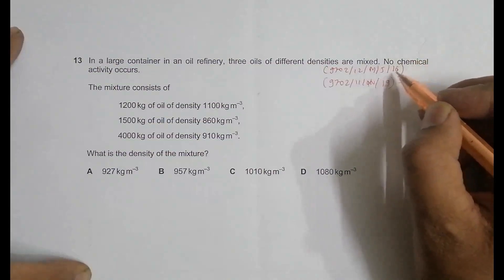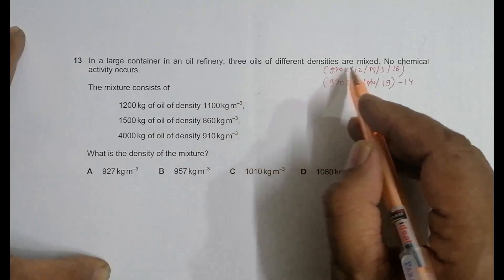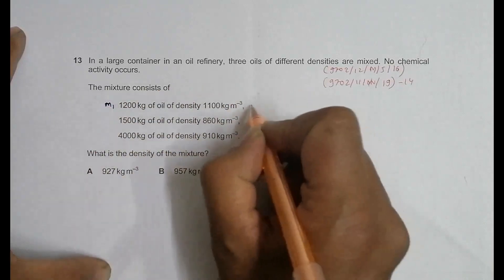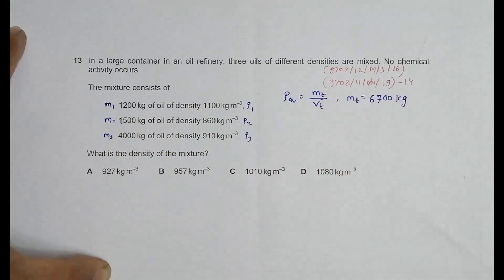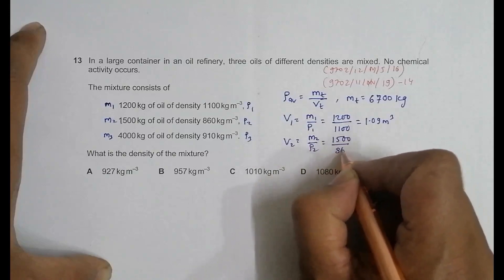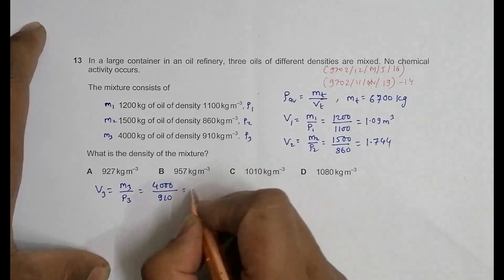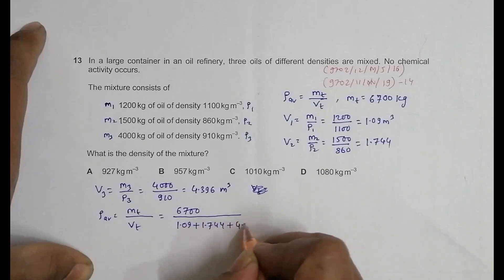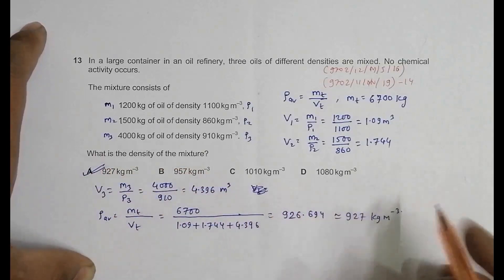2019 CAIE AS & A level May June Physics Paper 12 Q. No. 13 (9702/12/M/J/16) by Sajit C Shakya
2019 CAIE AS & A level May June Physics Paper 12 Q. No. 13 (9702/12/M/J/16) and October November Paper 11 Q. No. 14 (9702/11/O/N/19) by Sajit Chandra Shakya from Nepal

In a large container in an oil refinery, three oils of different densities are mixed. No chemical activity occurs.

The mixture consists of

1200kg of oil of density 1100 kgm–3,
1500kg of oil of density 860 kgm–3,
4000kg of oil of density 910 kgm–3.

What is the density of the mixture?